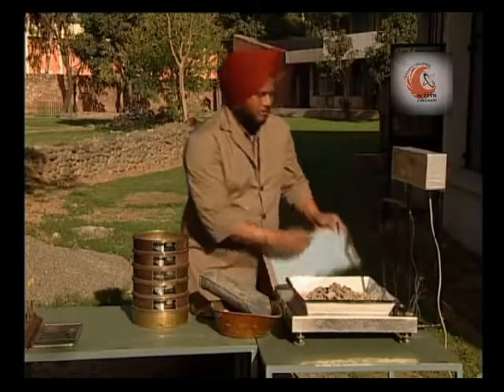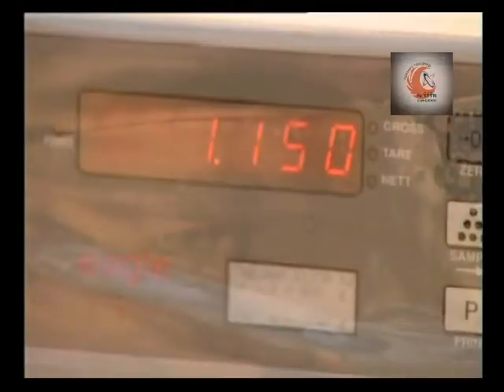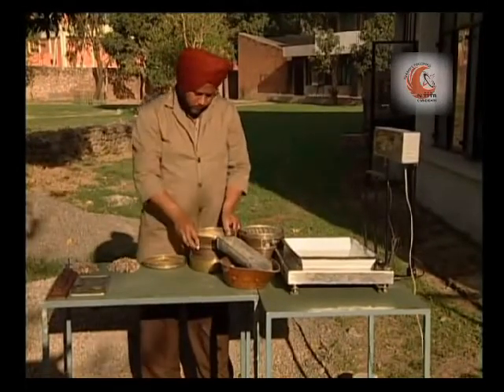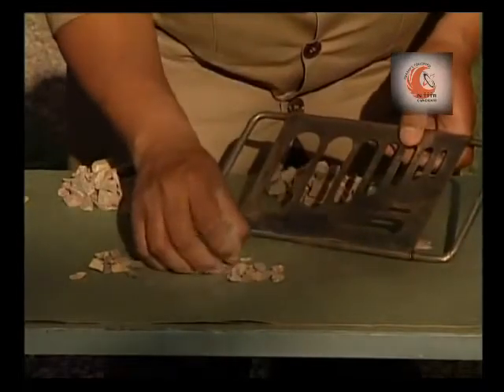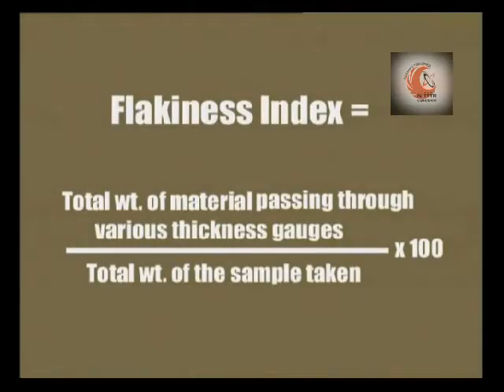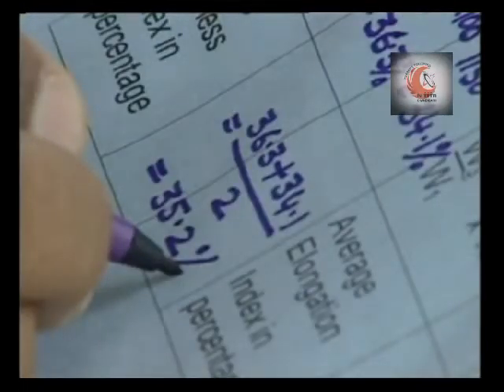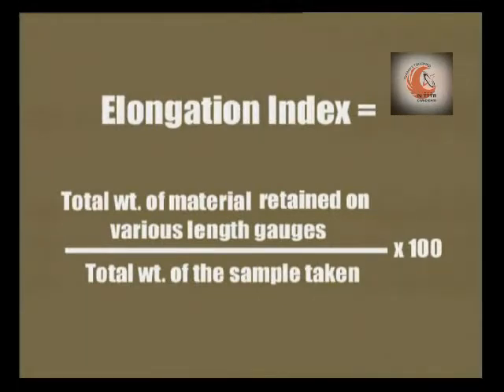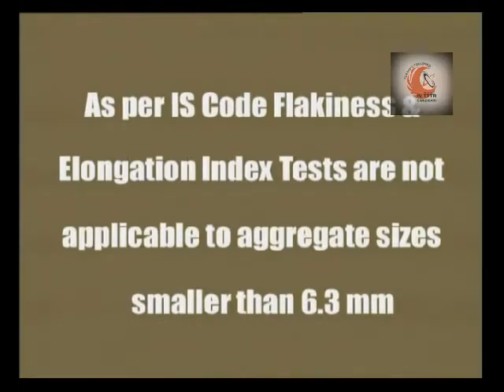Flakiness and Elongation Index of Aggregate